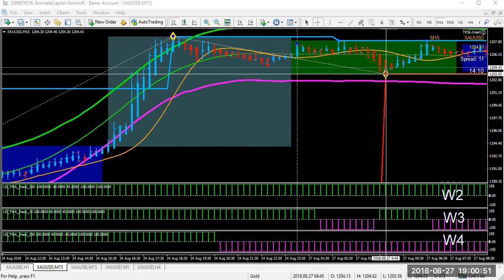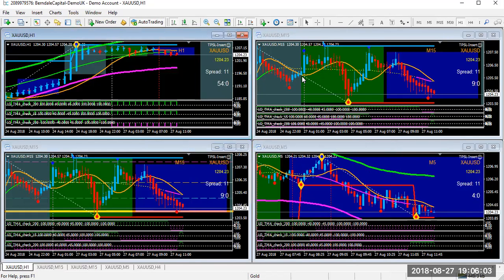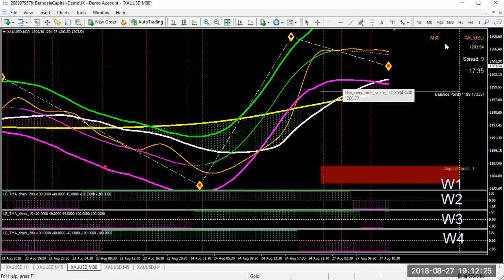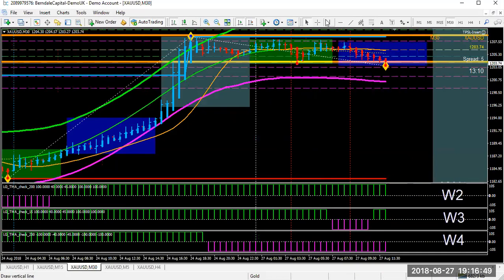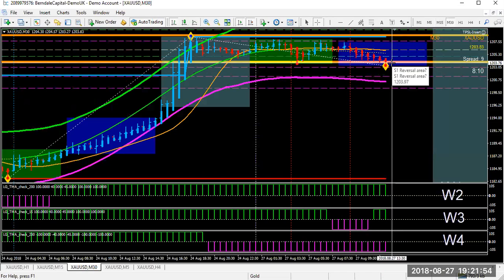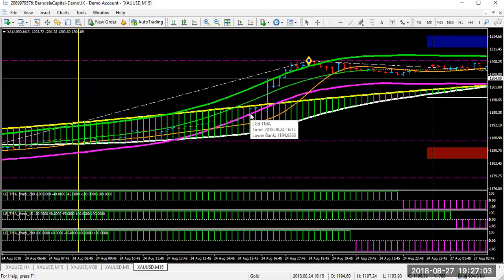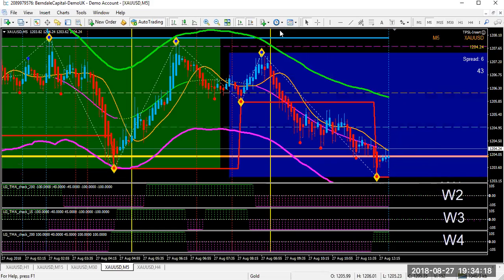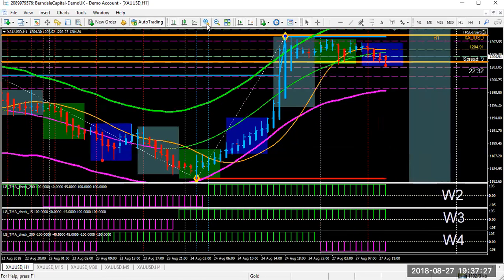Webinar 27th August 2018 Born To live free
Webinar 27th August 2018 Born To live free. Trading. Forex.